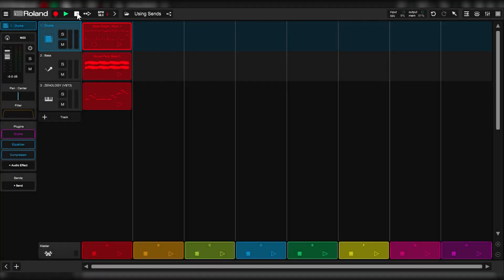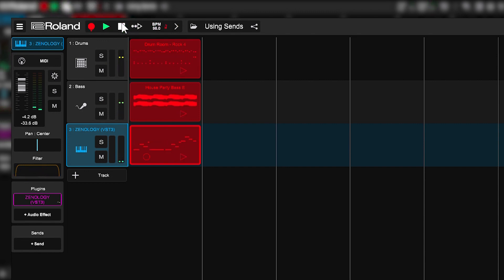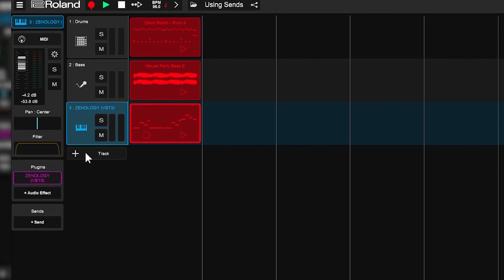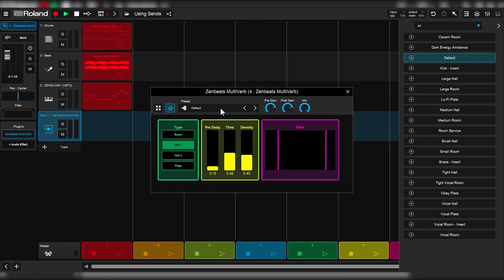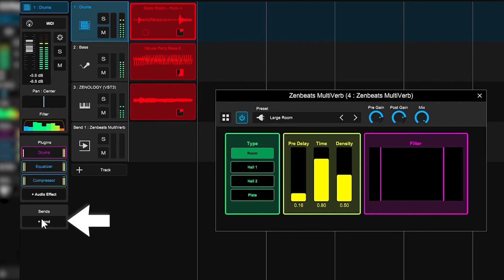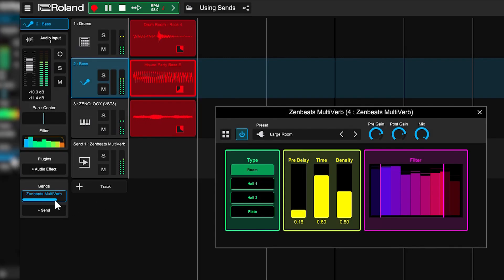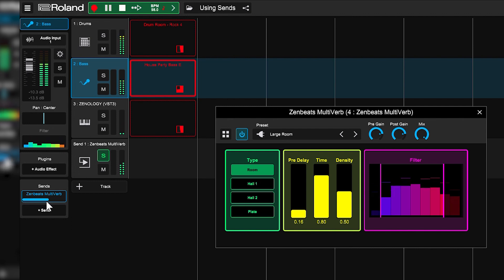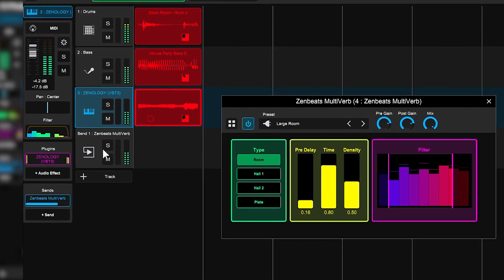Zenbeats How-To | Using Send Tracks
Watch as our product specialist applies Zenbeats MultiVerb to several instruments to simplify your workflow and add cohesion to your effects. Create a Send, choose an effect, and easily route as many tracks as you would like through the Send Track. Try soloing your Send Track for more precise control of your effect.

Do you have Roland Zenbeats and need customer support?

Do you have questions setting up Roland Zenbeats? Read the Knowledge Base